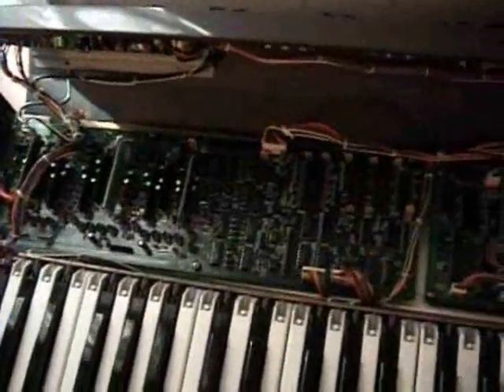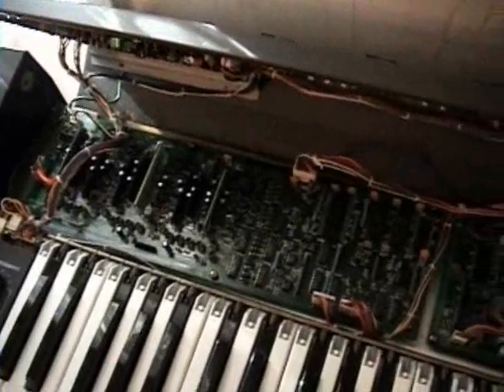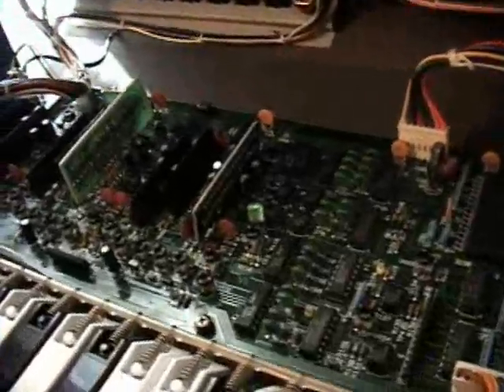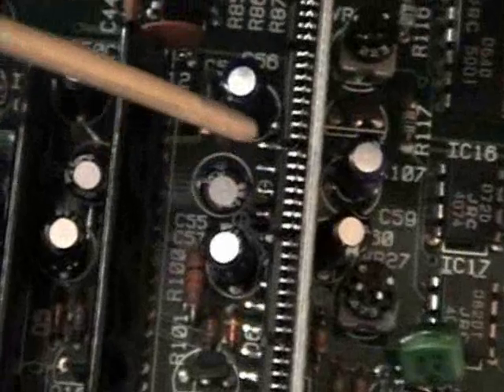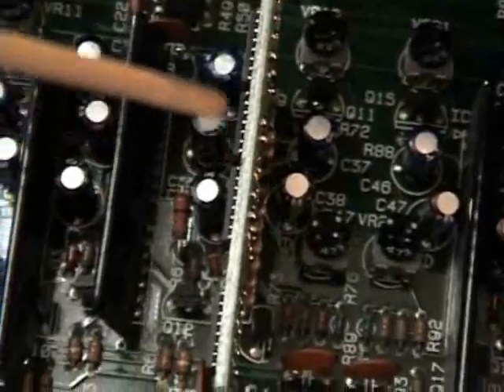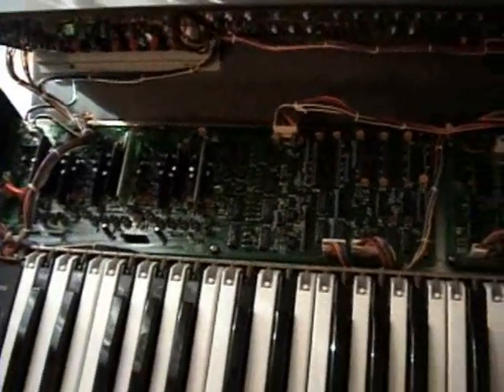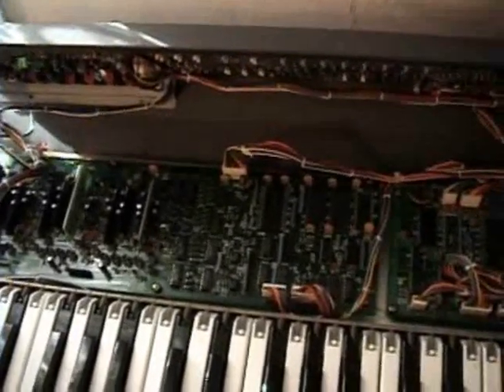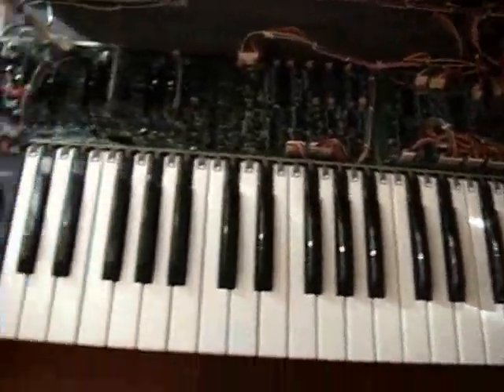How to replace Roland Juno 106 Voice Chip 80017A 2 of 2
Own a Juno 106? You might encounter a dying voice chip. In this 2 part vid series I explain how to fix this problem. Don't be afraid its really not that bad and its worth it cause this synthesizer is great and you know it is.

If anyone has some tips, ideas, or more efficient ways of going about this process, feel free to post in the comments or post a video response.